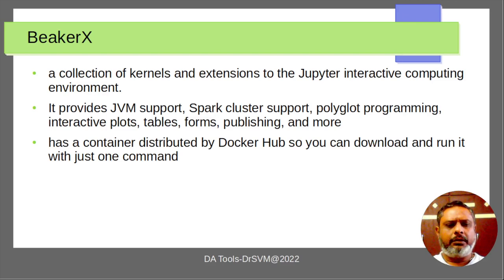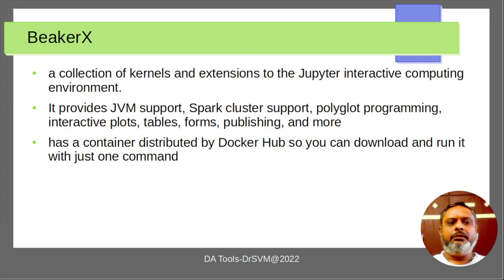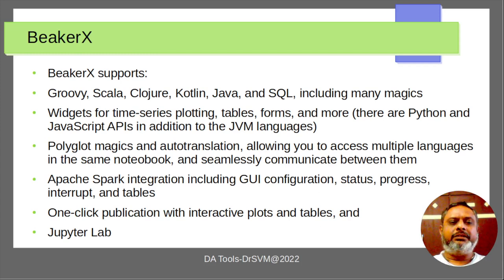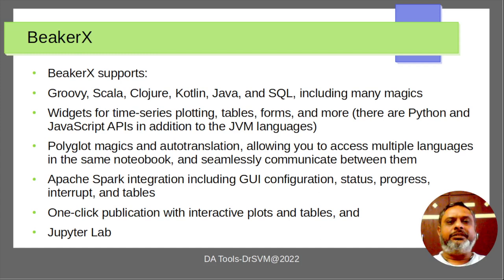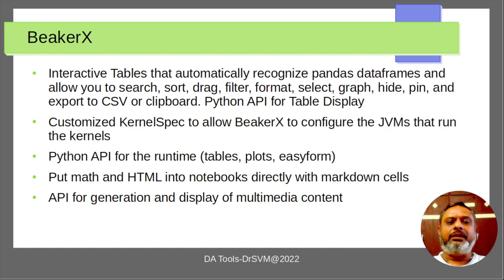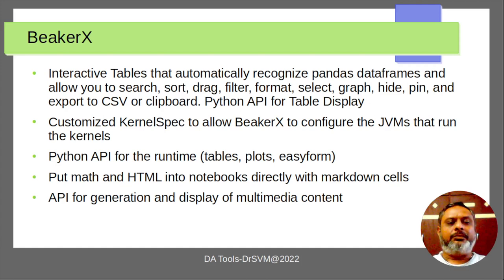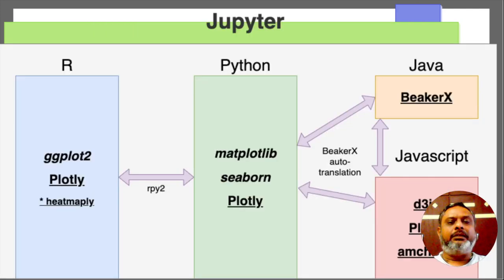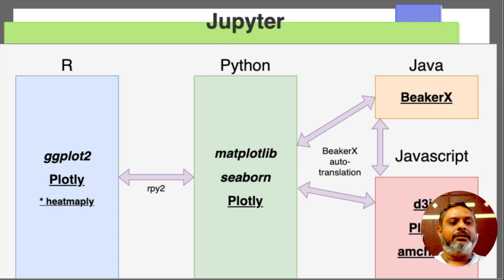DATools-1E-BeakerX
BeakerX is an extension of Jupyter notebook. It supports code in multiple programming languages on the same notebook. It provides auto-translation facility.